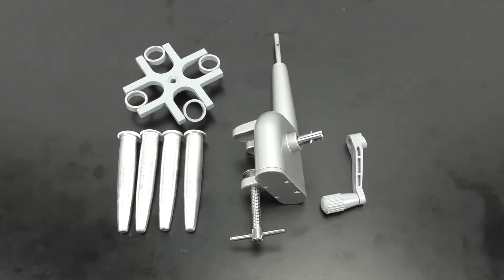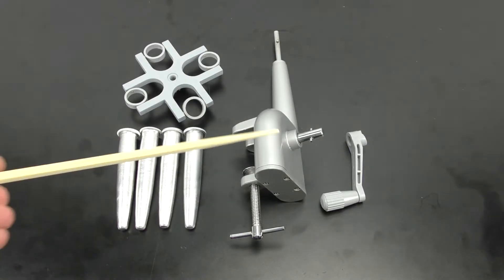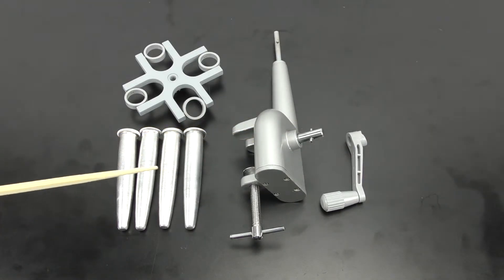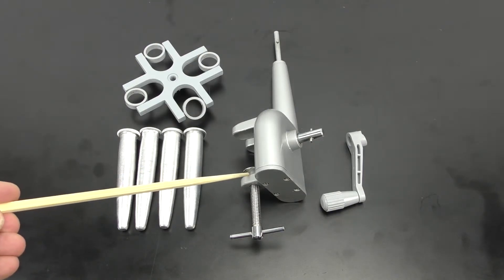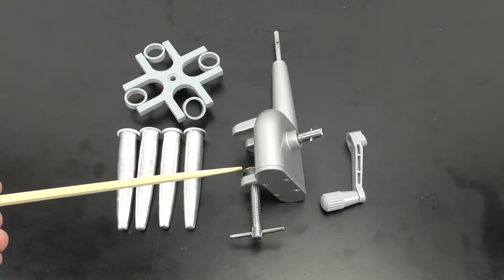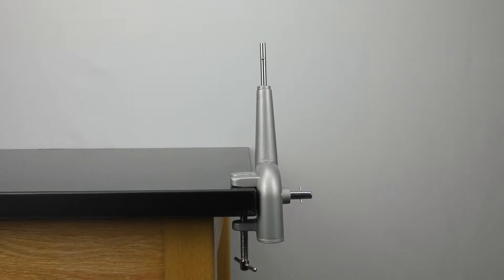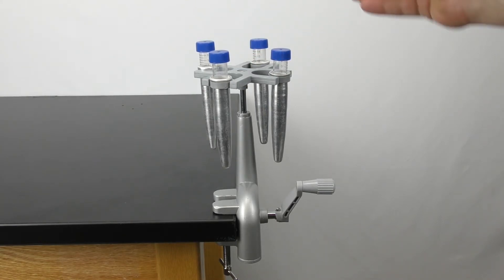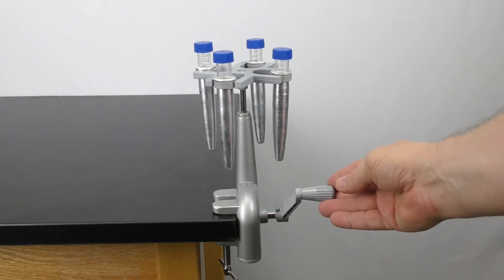Hand Centrifuge (CENTFG1)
This hand-driven centrifuge is a cost-effective alternative to motor-driven tools. The crank is geared to head at 16:1 ratio; a crank rate of 12 turns in 10 seconds yields a head speed of 1152 RPM. The device comes with four aluminum shields, a table-mounting clamp and a protective foam storage box.

Materials: Metal (head, body); aluminum (shields)